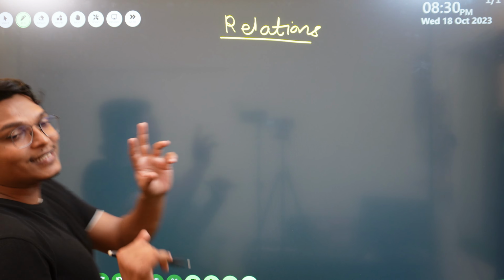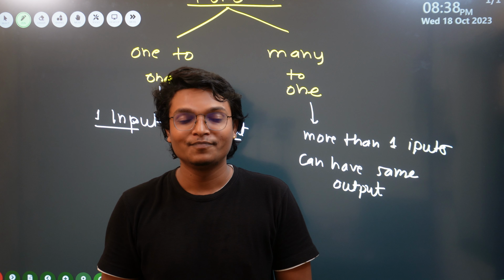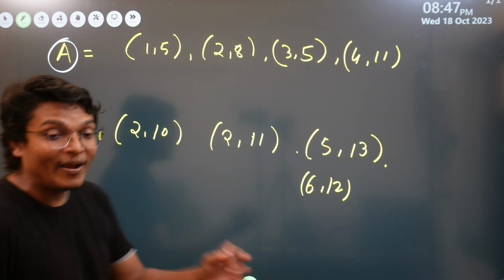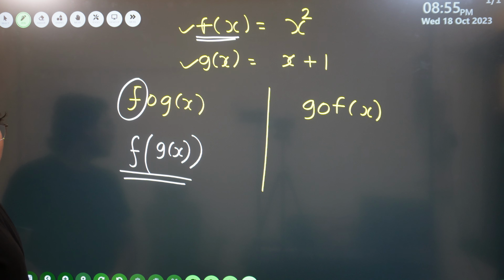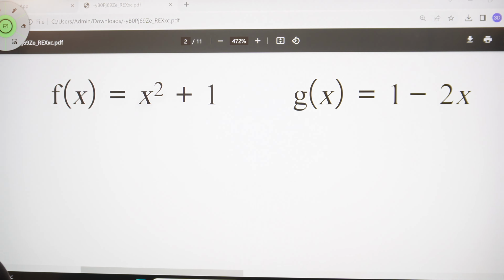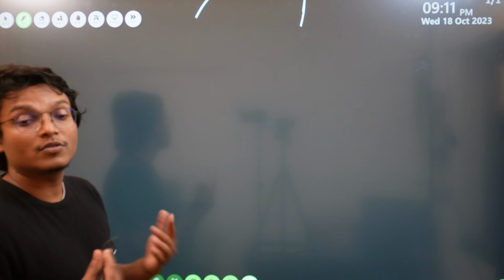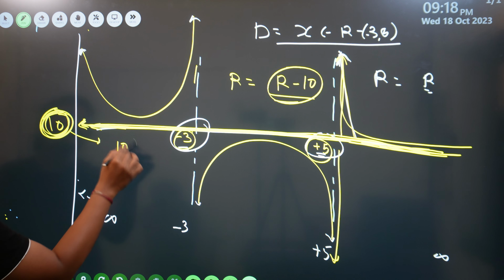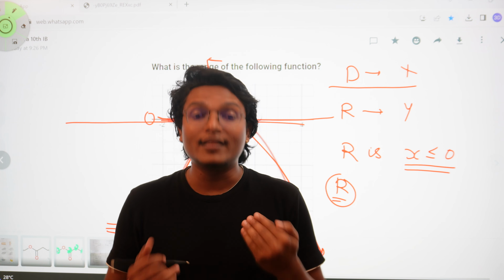Functions Part 1| Domain| Range| Composite Functions| Inverse Functions